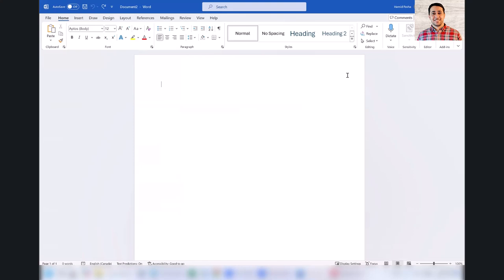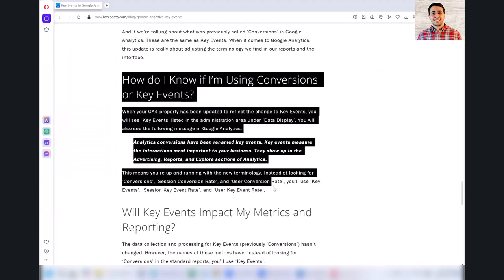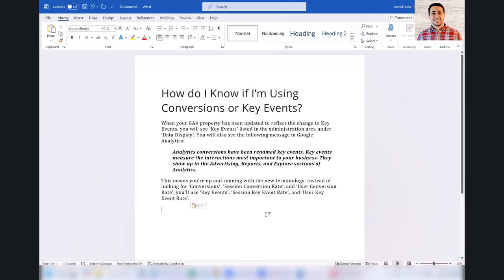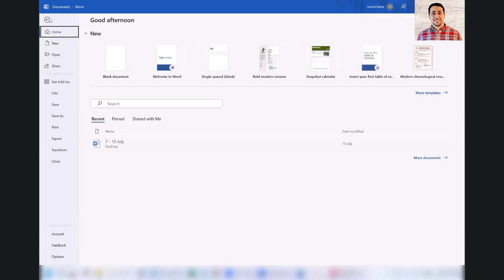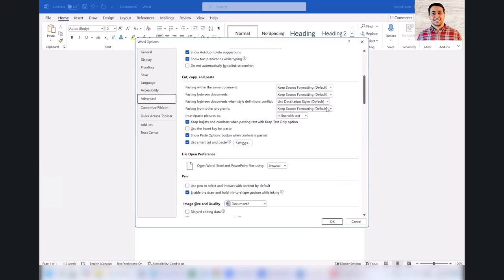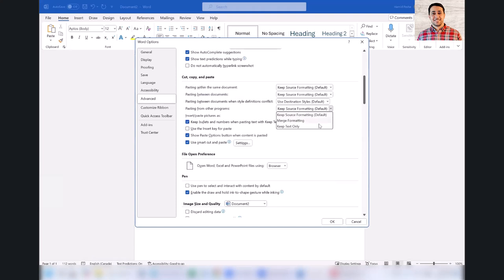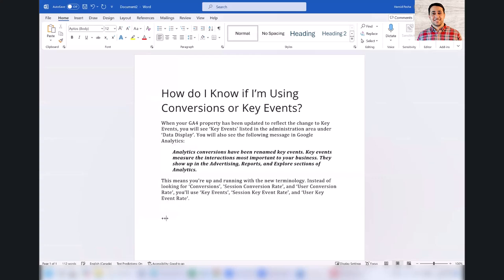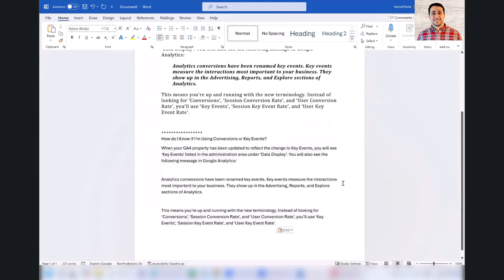Copy texts to MS Word without Keeping Source Format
One of the things that sometimes bothers me in Microsoft word is that by default when you copy some texts from Internet or other programs to your document, it will copy the format too.

Learn how to copy information to MS Word without keeping the source format.